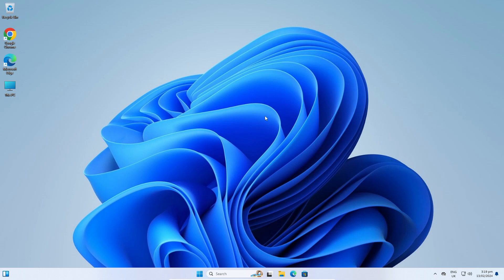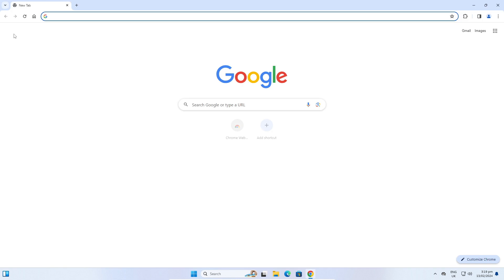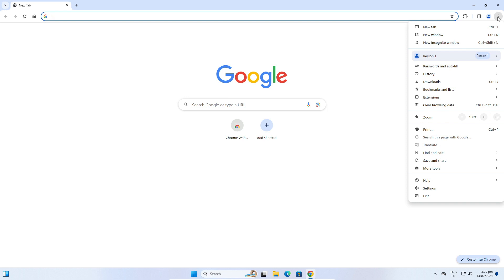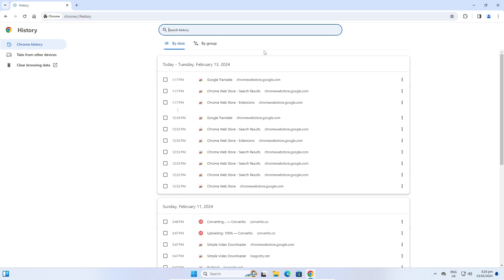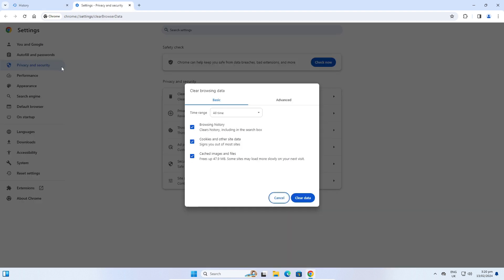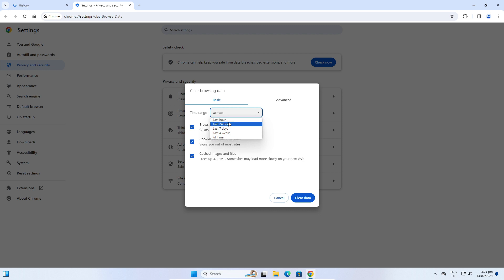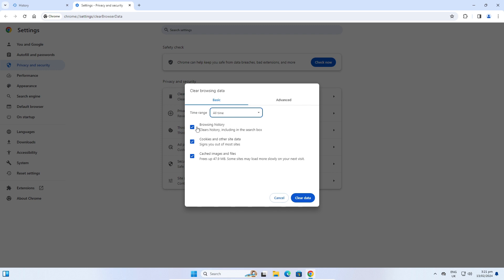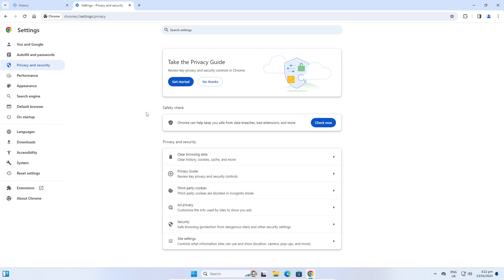How To Clear History In Chrome | Google Chrome Tips and Tricks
Learn 'how to clear history in Chrome' with my easy-to-follow video tutorial. Whether you're looking to protect your privacy, free up some space, or simply keep your browsing habits confidential, this guide will show you the quickest and most efficient way to erase your Google Chrome browsing history. We cover step-by-step instructions on clearing your history, cookies, and cache, ensuring your browsing experience remains private and secure.